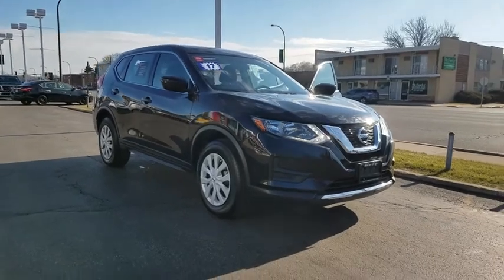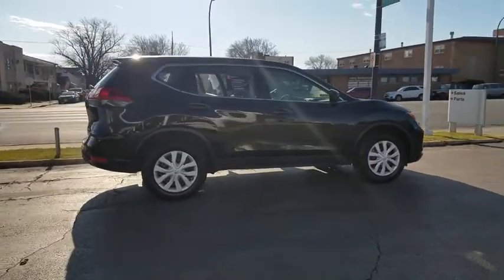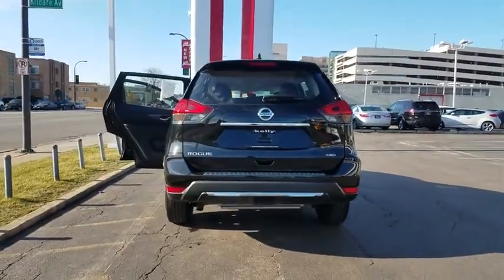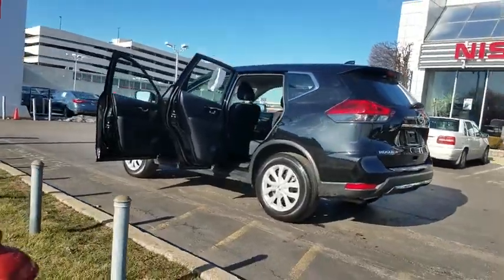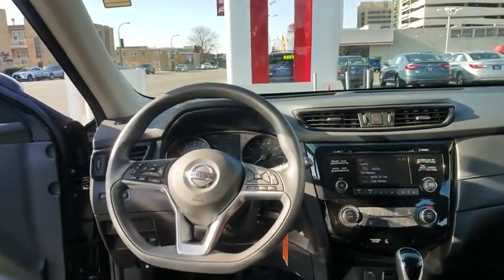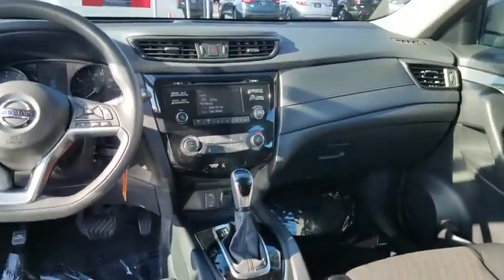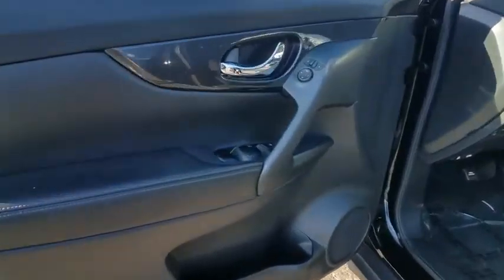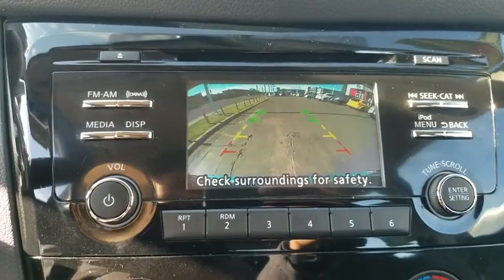2017 Nissan Rogue Oak Lawn, Countryside, Chicago, Orland Park, Alsip, IL 34210A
Magnetic Black Used 2017 Nissan Rogue available in Oak Lawn, Illinois at Kelly Nissan Oak Lawn. Servicing the Countryside, Chicago, Orland Park, Alsip, IL area.

4300 W. 95th Street

At Kelly Nissan, we make buying EASY!! Everyone treated with the VERY best customer service and VERY best price!Black 2017 Nissan Rogue S Recent Arrival! AWD 2.5L I4 DOHC 16V CVT with XtronicCertified.Priced below KBB Fair Purchase Price! 25/32 City/Highway MPG**FULLY RECONDITIONED**, **ONE OWNER**, **LOCAL TRADE**.FREE first oil change with all vehicle purchases...FREE car wash with every service!Awards:* 2017 KBB.com 10 Best SUVs Under $25,000